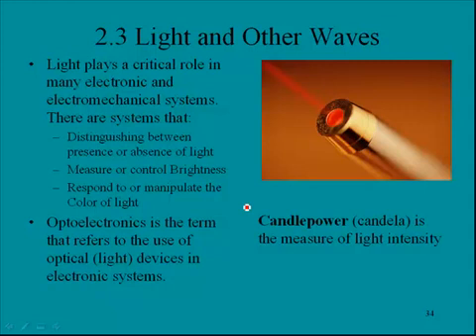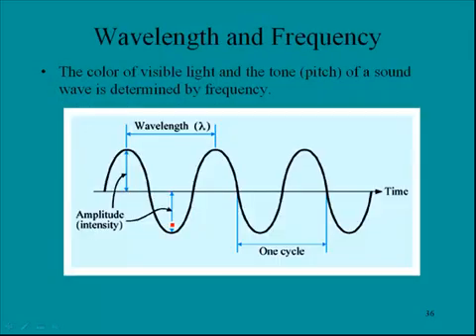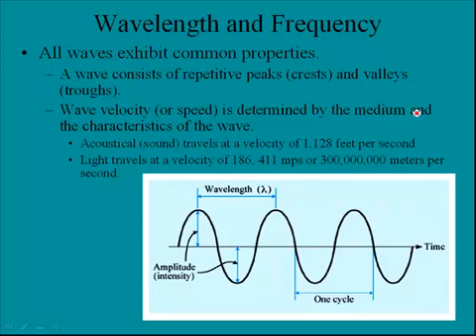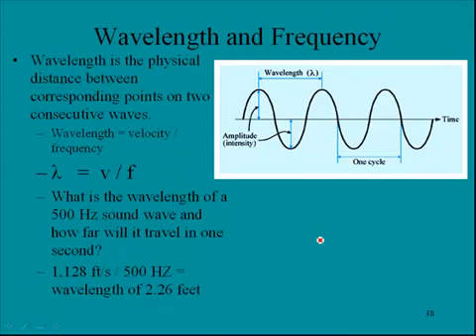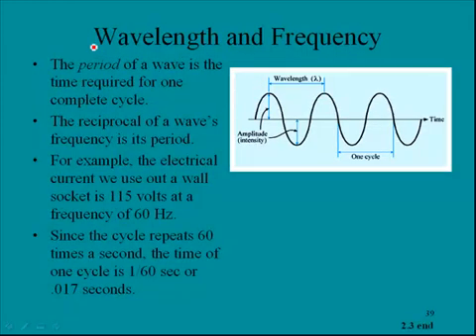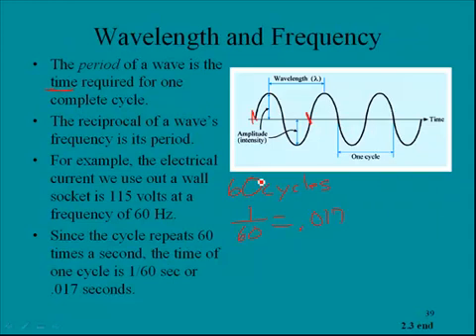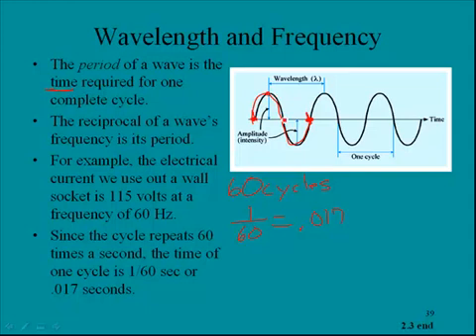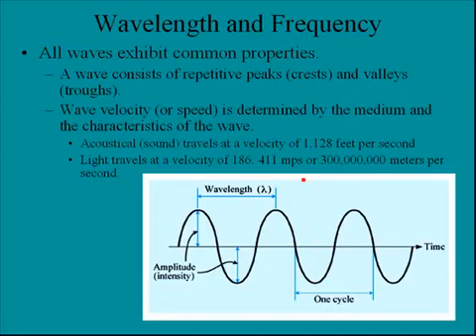Electrical Quantities | Light and Other Waves | Chapter 2 Lecture 2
electrical quantities
electrical quntities
electromagnetic waves
waves sound and light grade 10
light and electromagnetic spectrum
light
electrical engineering
wavelength and frequency of light
em waves wavelength and frequency
properties of electromagnetic waves
waves,electrical fields
radio waves
types of electromagnetic waves
mechanical waves
electrical measurement & instrumentation
visible light
structure of electromagnetic waves